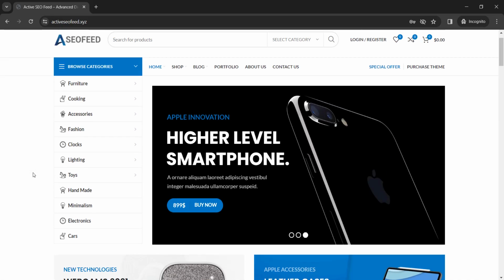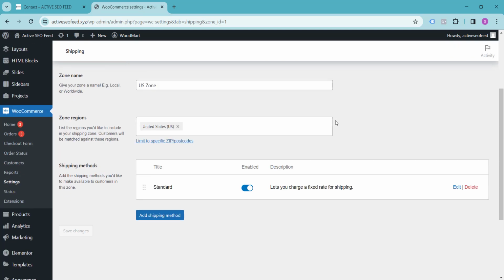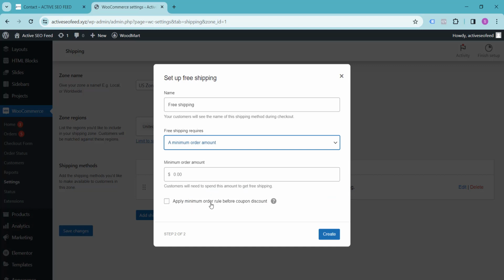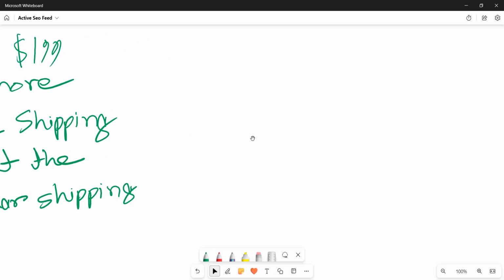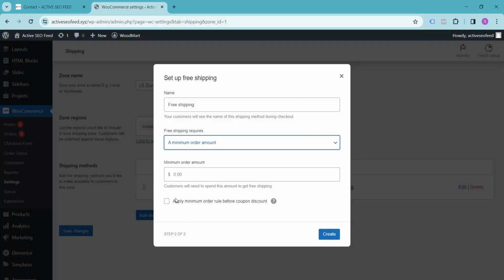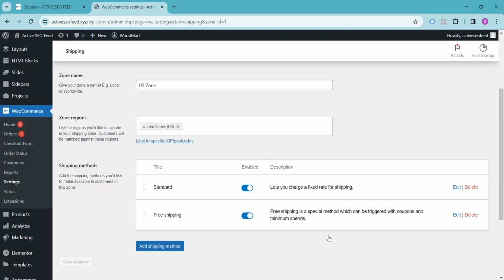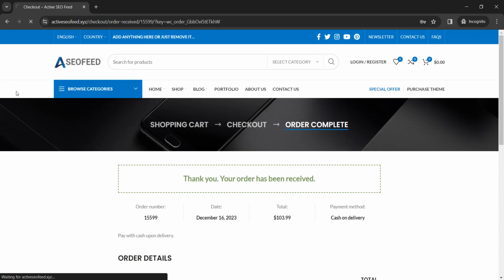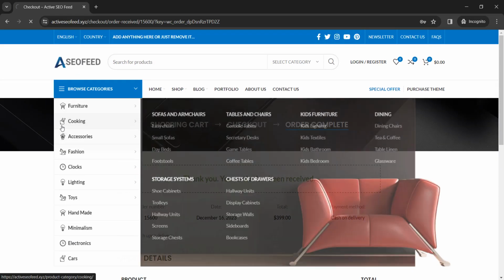How To Create Free Shipping Option Based On Order Value In WooCommerce Website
I will show you how to create free shipping option based on order value in WooCommerce Website.

You will learn how to apply free shipping based on a certain order value in wordpress e-commerce website.